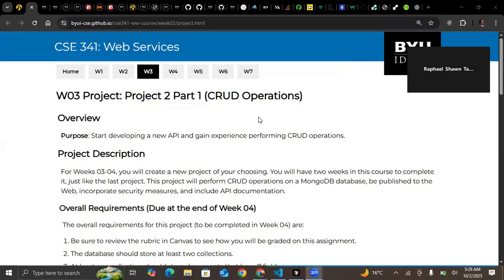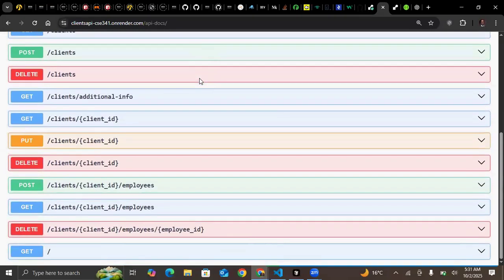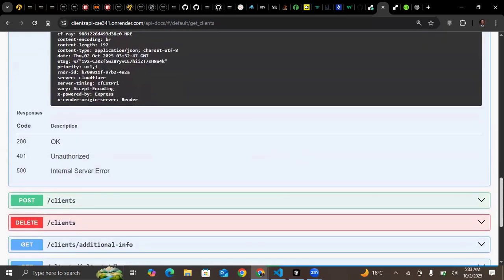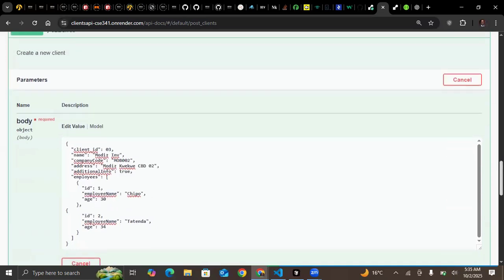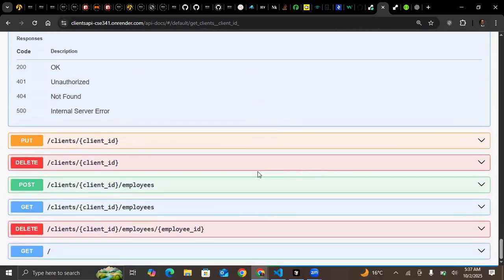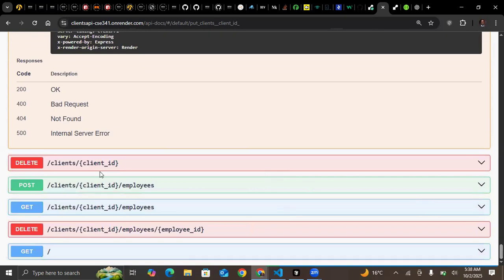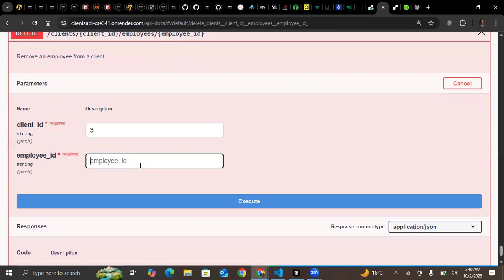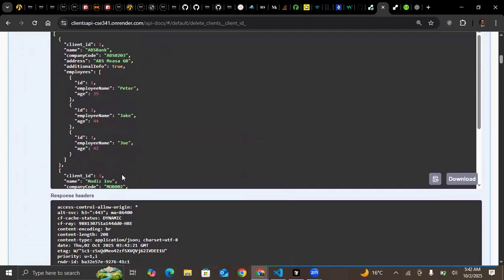API Testing on SwaggerUI (CSE341-W03)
Testing a Company Client API for a web service provided